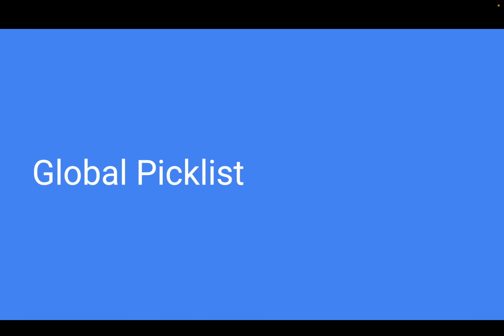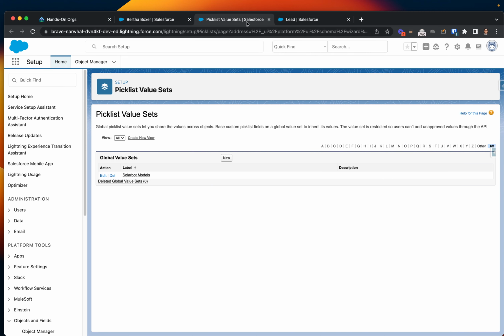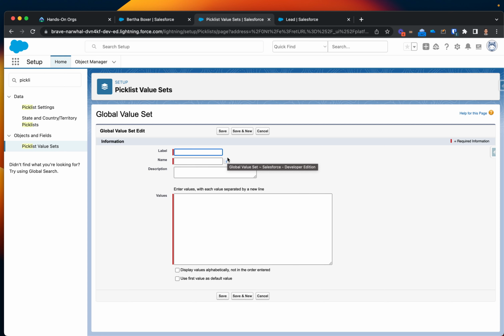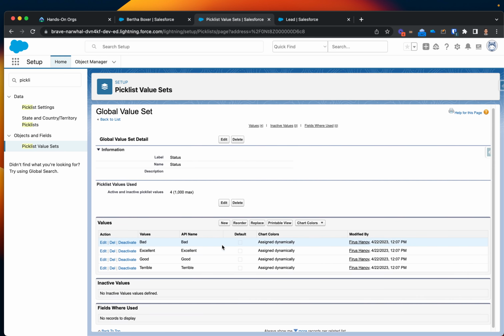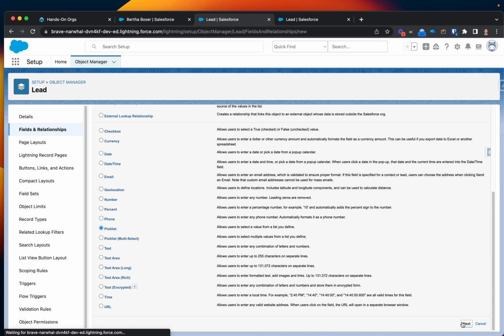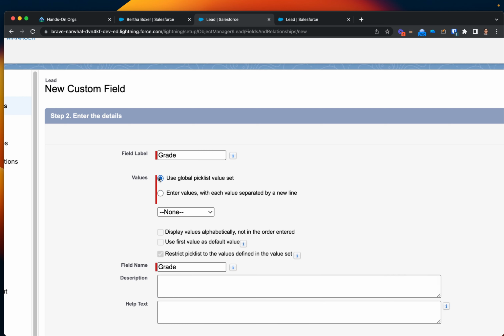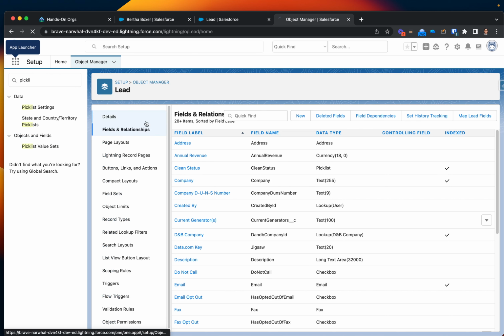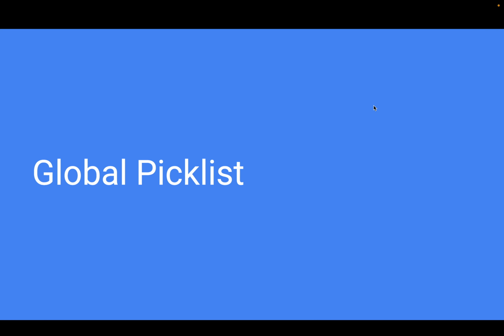Global Picklist | Salesforce Admin Tutorial